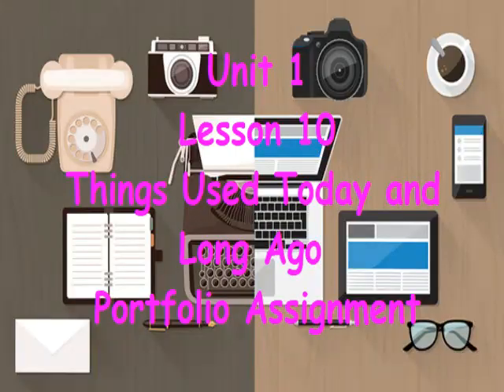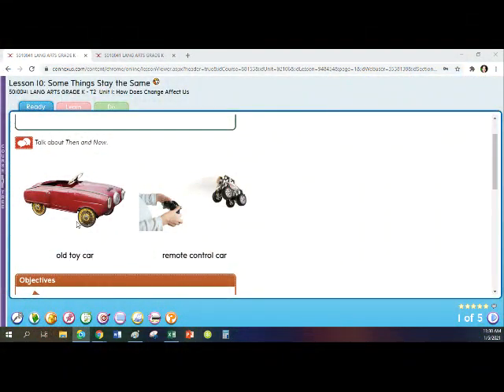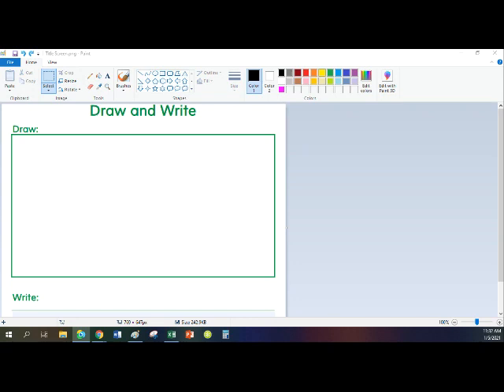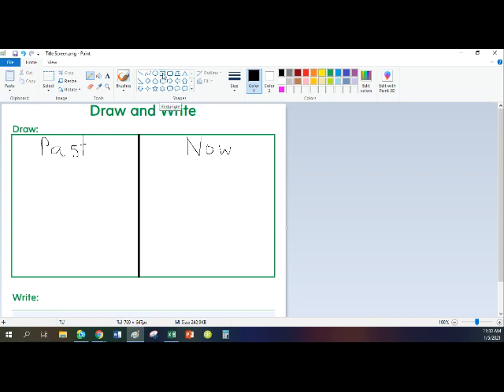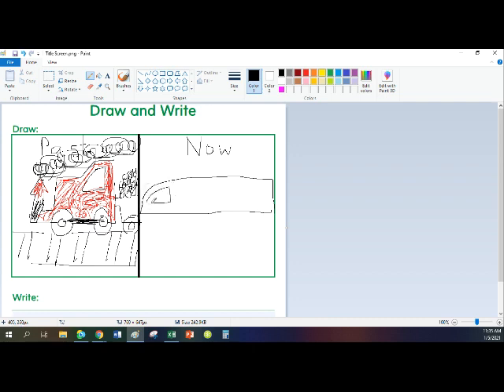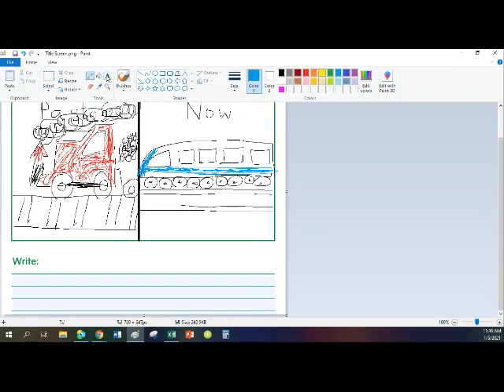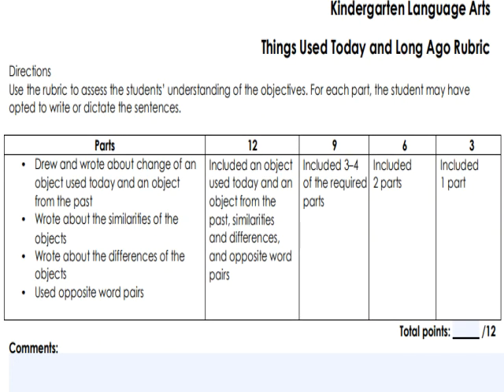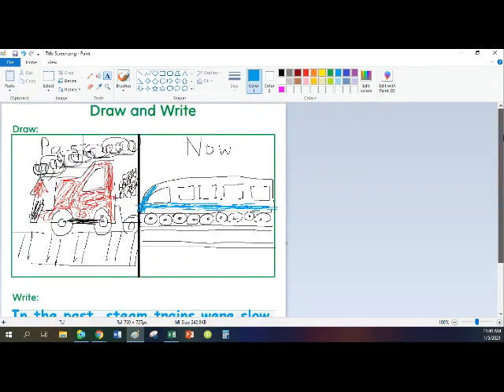Kindergarten Language Arts - Unit 1, Lesson 10: Things Used Today and Long Ago Portfolio Walkthrough